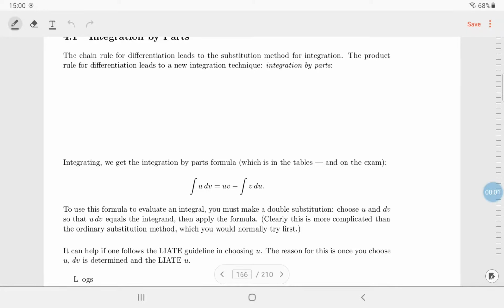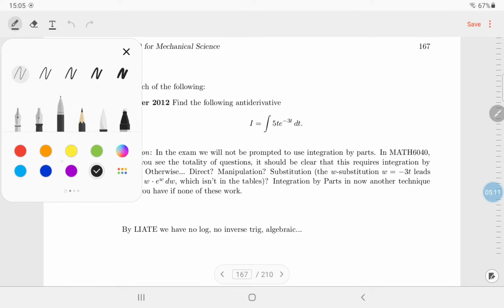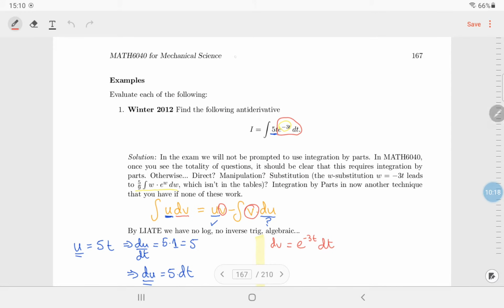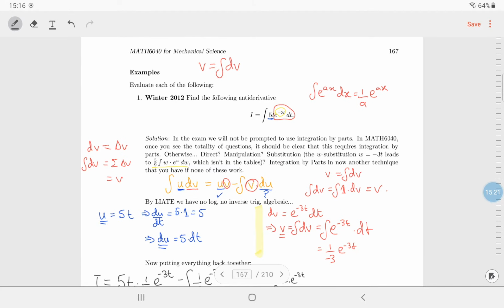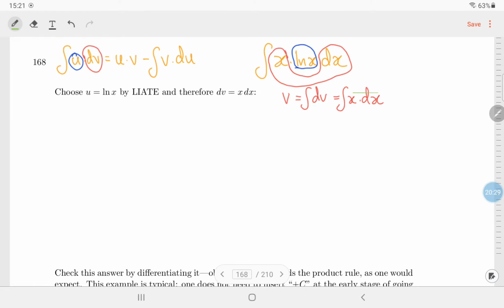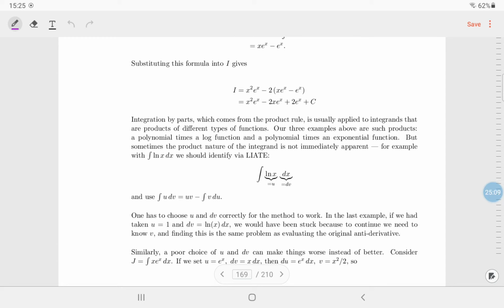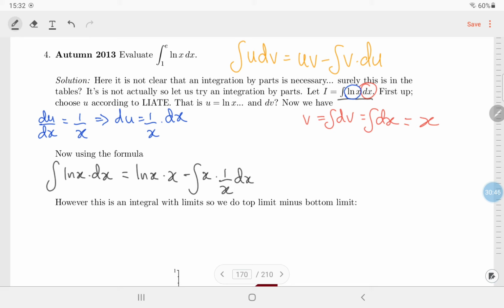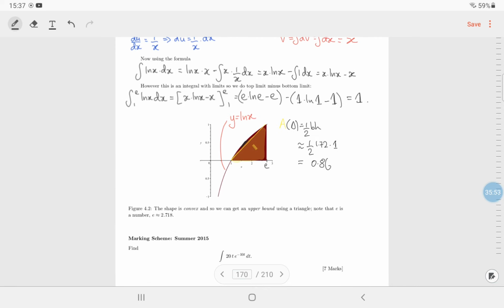Integration by Parts